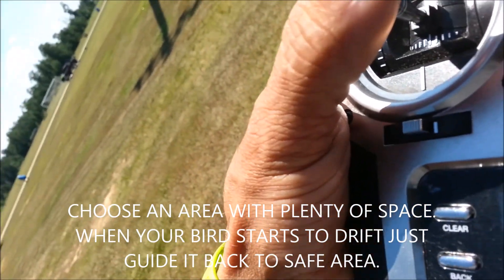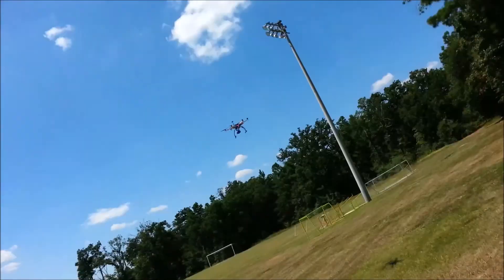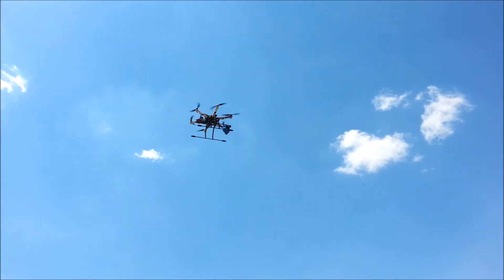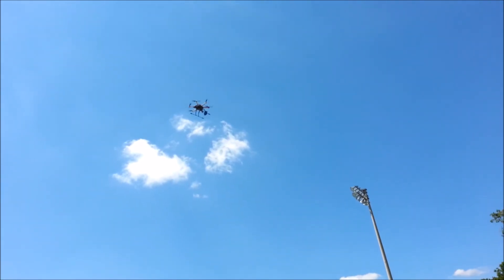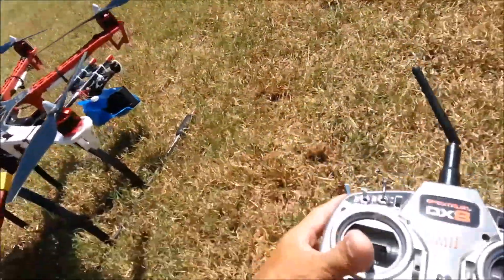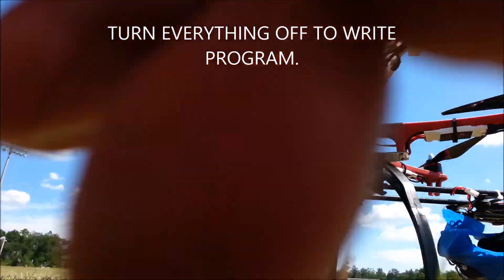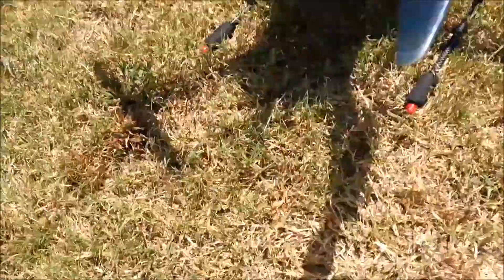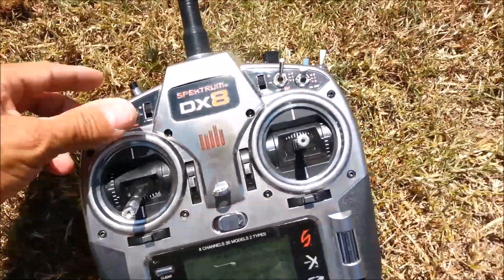HOW TO AUTO TUNE PIXHAWK 4 DJI F550 HEXACOPTER. COMO USAR AUTO TUNE CON PIXHAWK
SEVERAL VIEWS OF PIXHAWK 4 DURING AUTO TUNE.